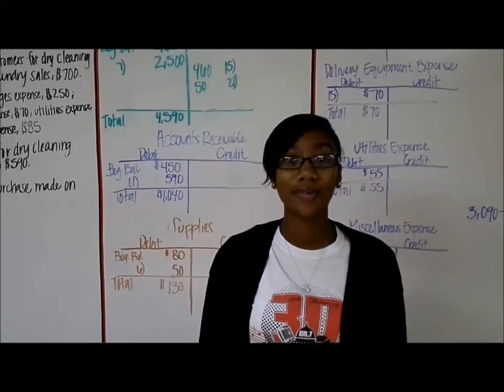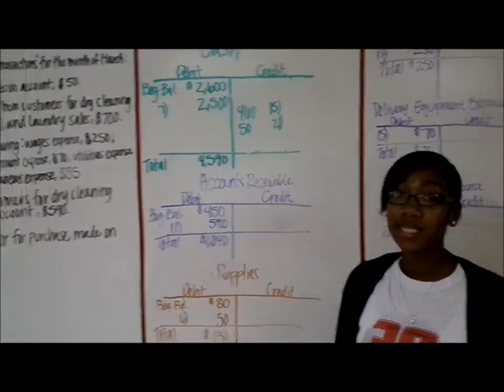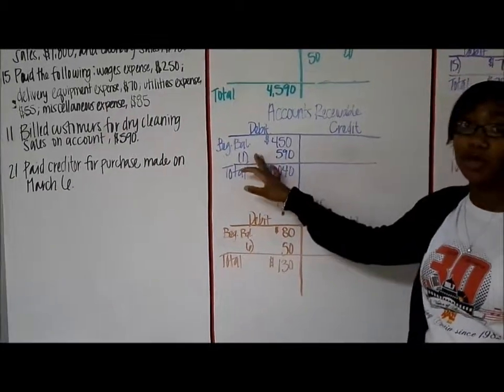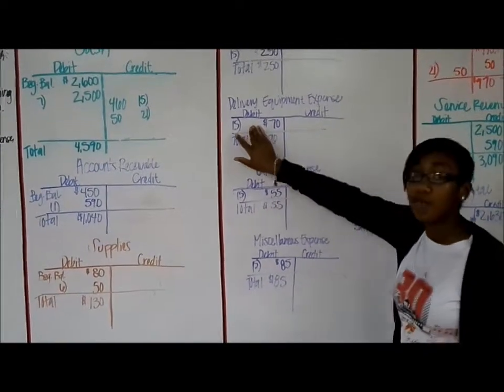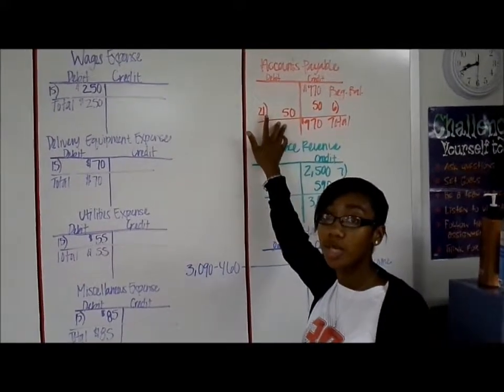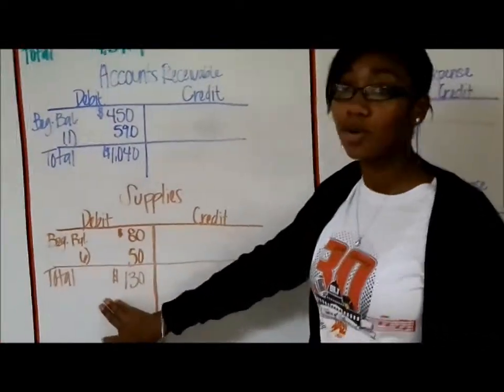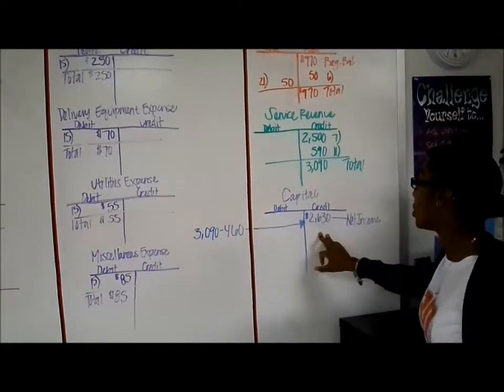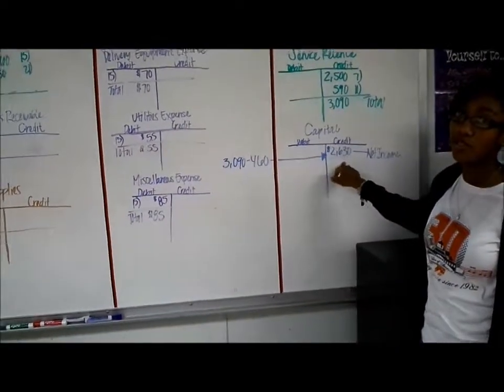Simply Accounting- Assets, Liabilities, Revenue, Expenses, and Capital (Part 2)